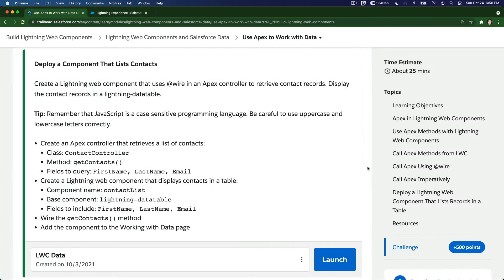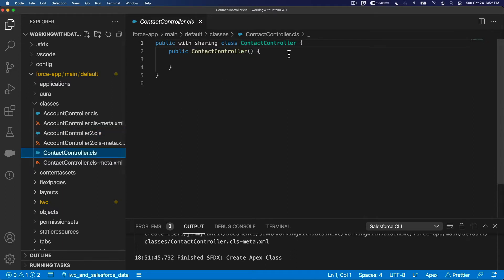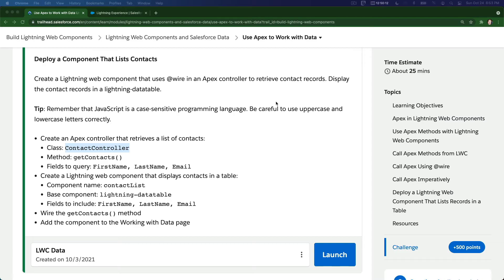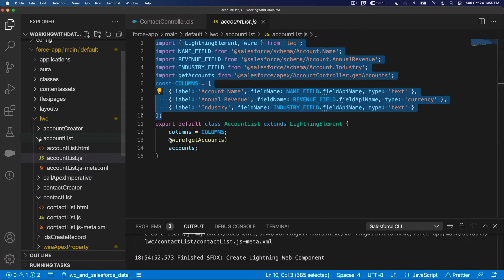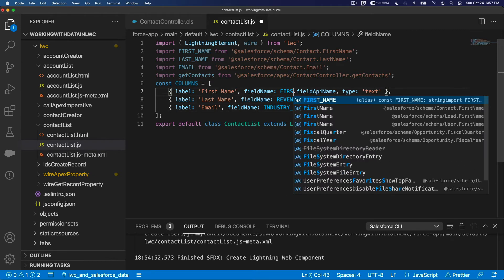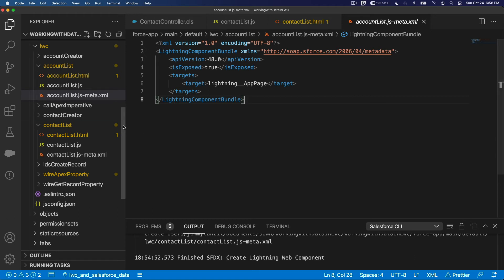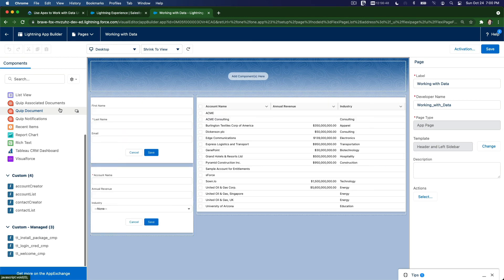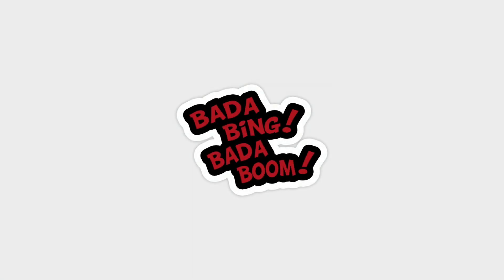Use Apex to Work with Data Challenge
Deploy a Component That Lists Contacts
Create a Lightning web component that uses @wire in an Apex controller to retrieve contact records. Display the contact records in a lightning-datatable.

Tip: Remember that JavaScript is a case-sensitive programming language. Be careful to use uppercase and lowercase letters correctly.

Create an Apex controller that retrieves a list of contacts:
Class: ContactController
Method: getContacts()
Fields to query: FirstName, LastName, Email
Create a Lightning web component that displays contacts in a table:
Component name: contactList
Base component: lightning-datatable
Fields to include: FirstName, LastName, Email
Wire the getContacts() method
Add the component to the Working with Data page